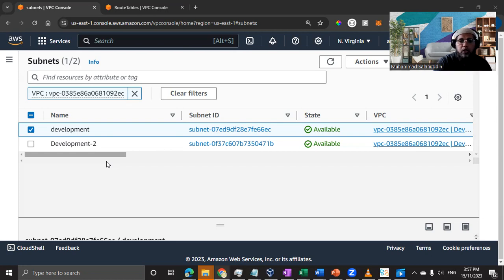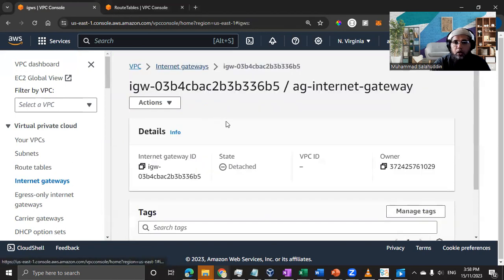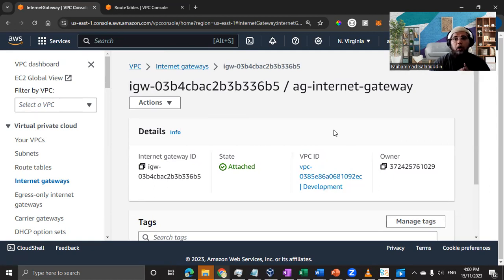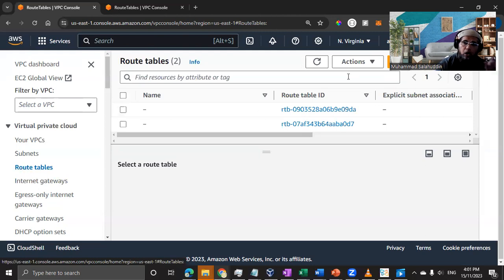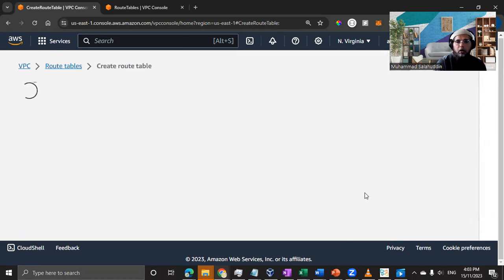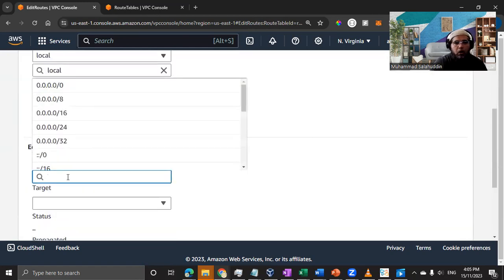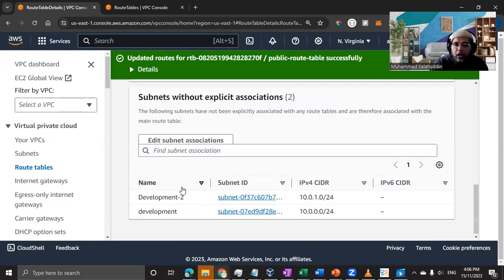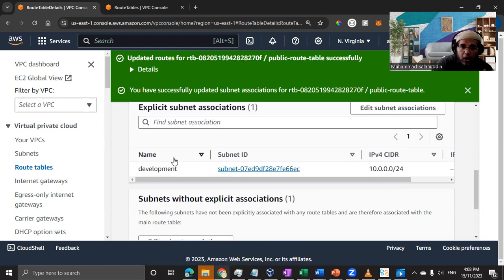Internet Gateway And Route Tables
In the vast world of cloud computing, where information flows seamlessly, AWS Internet Gateway and Route Tables act as the guardians of connectivity, ensuring that your digital assets can communicate with the outside world securely.

Think of AWS Internet Gateway as a virtual front door to your cloud environment—a gateway that connects your private space to the expansive internet. It's like having a secure portal that allows specific data to flow in and out of your cloud world, while keeping unauthorized elements at bay.

Now, imagine your digital space as a city with intricate road networks. AWS Route Tables play the role of city planners, deciding the best routes for information to travel within this cloud city. They determine how traffic should flow, making sure that data reaches its destination efficiently. It's akin to creating a roadmap, ensuring that information takes the most direct and optimized paths.

These concepts become particularly crucial when you're managing multiple virtual spaces within AWS. Internet Gateway and Route Tables collaborate to establish clear communication channels, preventing data from getting lost in the digital labyrinth. Just as city planners ensure a smooth commute, these AWS components facilitate the efficient transfer of information between your cloud environment and the broader internet.